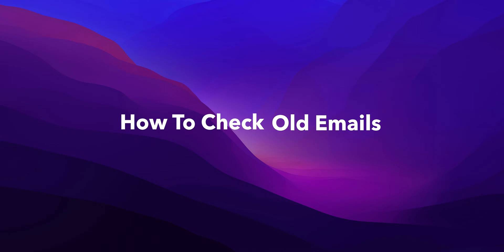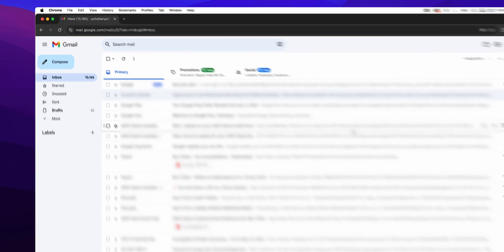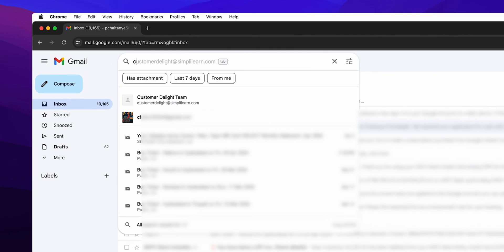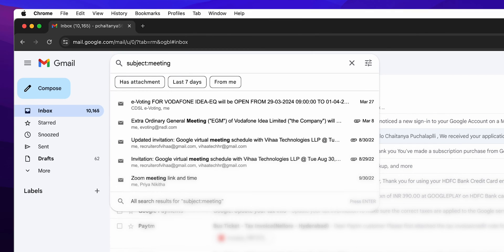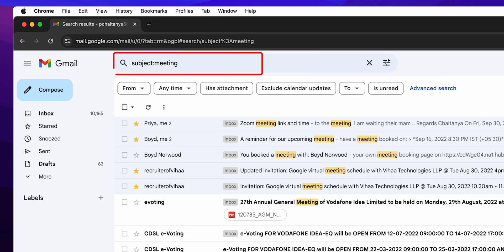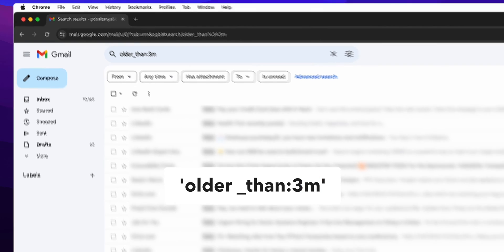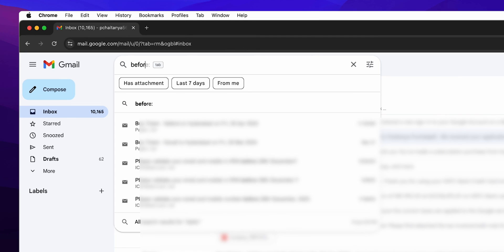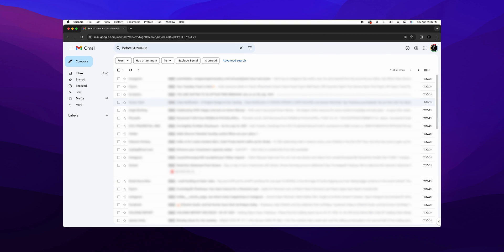How To Check Old Emails in Gmail?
Are you struggling to find old emails in your Gmail account? In this comprehensive guide, we'll show you exactly how to check old emails in Gmail in 2024. Whether you're looking for important documents, previous conversations, or just trying to declutter your inbox, we've got you covered!

In this video, you'll learn:
- Step-by-step instructions on how to search for old emails using different methods
- Tips on using Gmail's advanced search features to narrow down your results
- How to organize your inbox for easier access to important emails in the future
- Troubleshooting common issues when searching for older messages

Don't let your important emails get lost in the shuffle! Watch now to master the art of finding old emails in Gmail and never lose track of important correspondence again.

Time Code:

0:00 - 0:02 - Intro
0:03 - 0:29 - Particular Person
0:30 - 0:50 - Subject
0:51 - 1:23 - Time Period